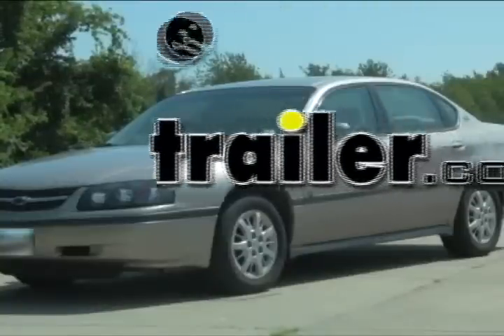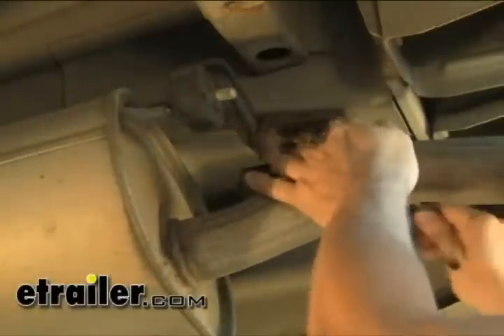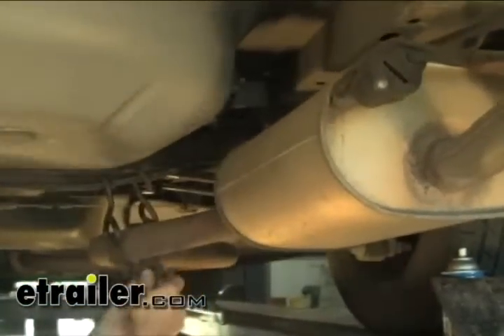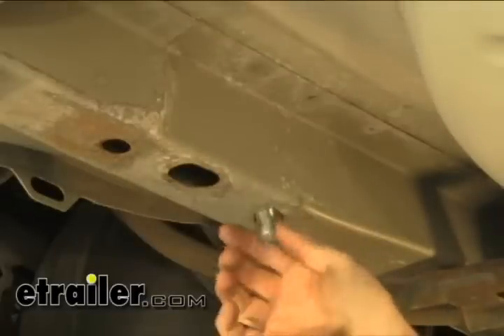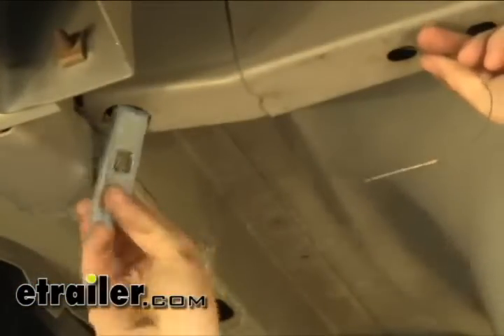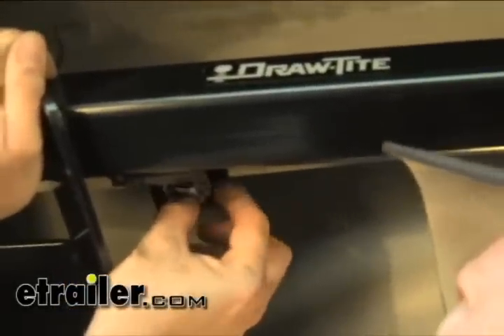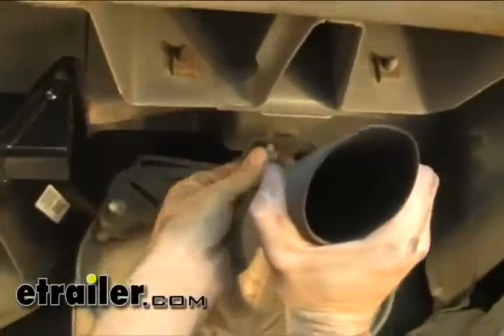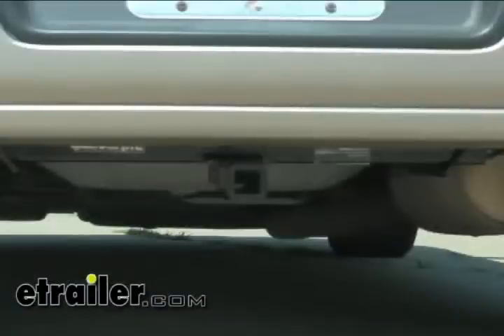etrailer | DIY Install: Draw-Tite Trailer Hitch Receiver on your 2002 Chevrolet impala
All right today on this 2002 Chevrolet Impala we are going to install part number 36407 from Draw-Tite.  This also applies to Hidden Hitch part number 90137.  We are looking at the driver side of the frame rail here.  And this is where the hitch is going to install, on these two existing holes right here.  Okay, and also at the cross number at the rear of the vehicle, this hardware is going to be installed  using this existing hole also.  Going over to the passenger side is going to be identical except we are going to have to lower the exhaust to get access to that side.  All right, we will go ahead and unbolt the bracket.  All right next we are going to install a strap to control the exhaust and we will take down this back rubber hanger too to give us a little more room.

We will spray down our hanger here too and then we can just slide it off pretty easily.  Now we can go ahead and lower our exhaust and we will go ahead and install our hardware.  So we will use our bolt leader that is supplied with the kit.  The hole we are going to use, out the access hole and put our block inside.  And then thread on our bolt and just pull it on through.  The rest of the last three holes on the frame rails and the two on the cross rails.  We will be using the short bolts that come with the kit.  However on the cross rails we are going to use the longer bolts.  The access holes are going to be towards the end of the cross number. So we will run our bolt leader through the hole we are going to use out the access hole again and run our blocking bolt in.

All right we will go ahead and hang the hitch now.  We will go ahead and put one side over the exhaust, use that to help support it.  And when you put that up there make sure you do not push the other bolts back into the frame.  Okay, we have got all of our bolts installed now.  And we will go ahead and just snug down the bolts and then we will go ahead and torque the bolts down as specified in the instructions.  We can go ahead and put the exhaust back up.  We will bolt the rear mount first.  And then reinstall the rubber hanger.  That finishes your install of part number 36407 from Draw-Tite.